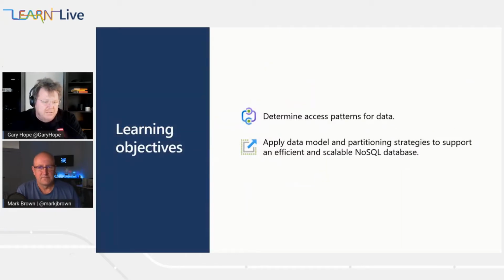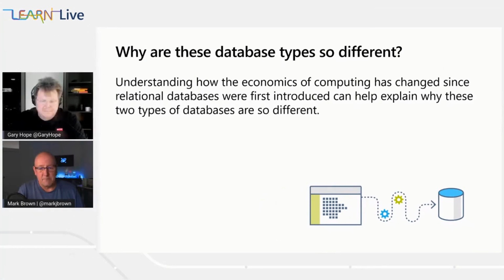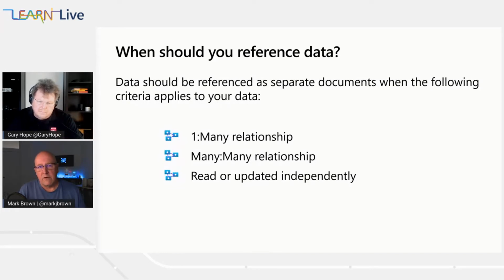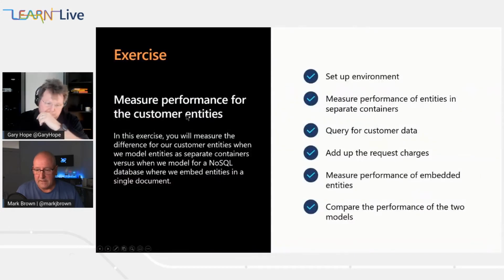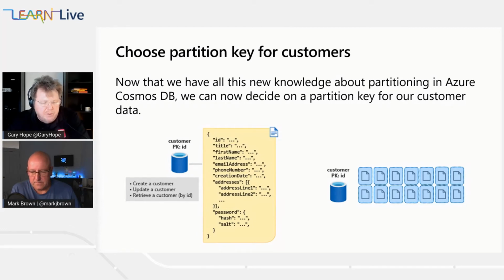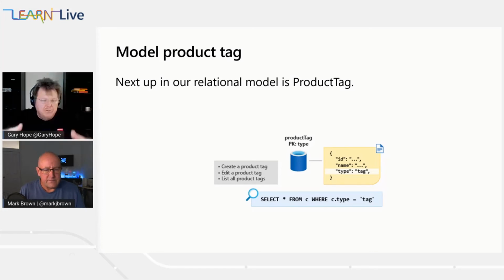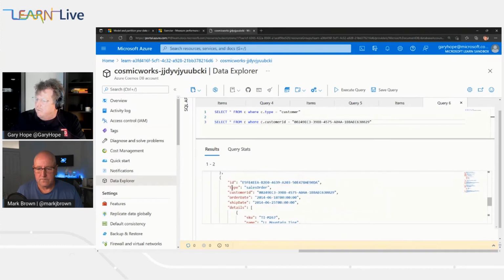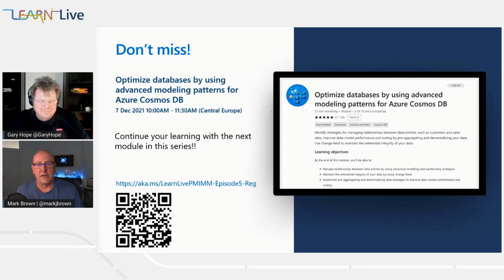Model and Partition your Data in Azure Cosmos DB - IGNITE 2021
Azure Cosmos DB is Microsoft's fully managed NoSQL database on Azure. As a NoSQL database, Azure Cosmos DB is both horizontally scalable and nonrelational. This session will overview the concepts, techniques, and technologies unique to NoSQL databases for modeling and partitioning data.

This is a MS Learn Live session. The Microsoft Learn Module for this session can be found here for you to follow along.

Session Code: CONLL113